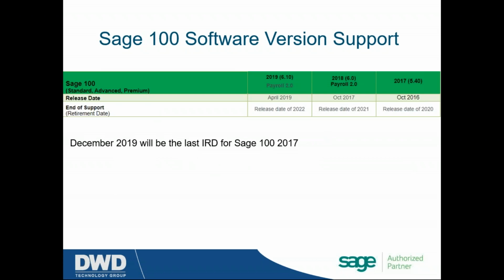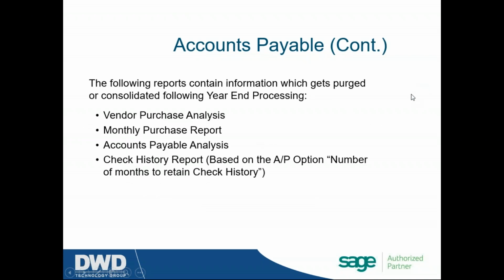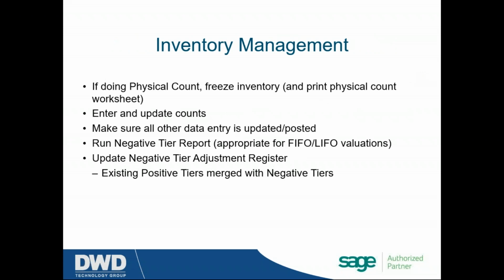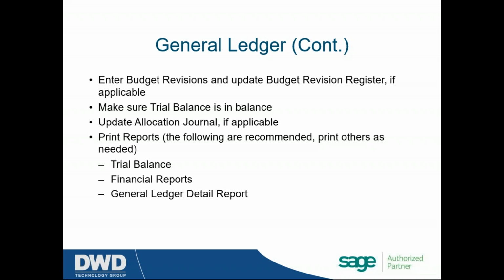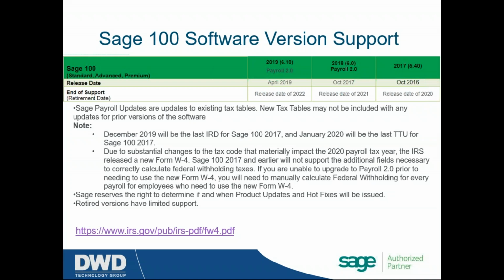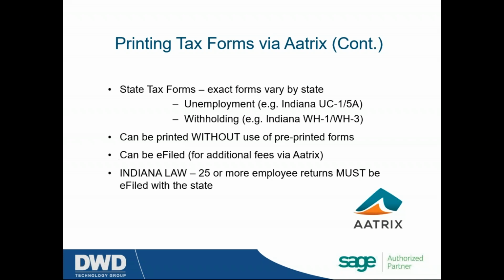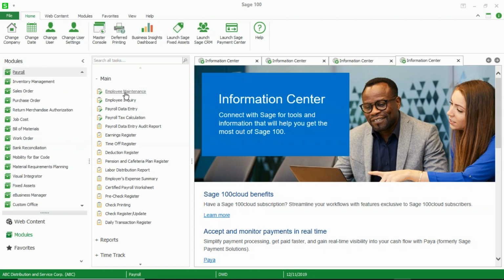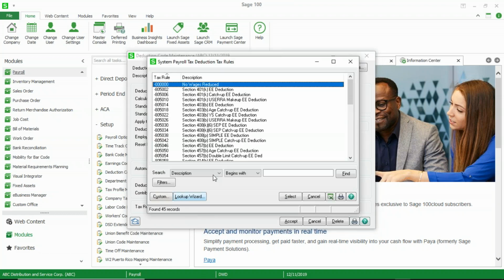2019 Sage 100 Year end Webinar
As the year comes to a close it's important to make sure your Sage 100 (MAS90/200) software is ready for the new year. Learn about a number of things to consider when preparing year-end.